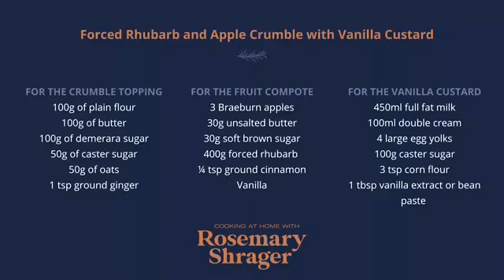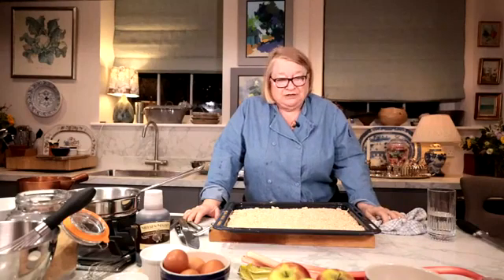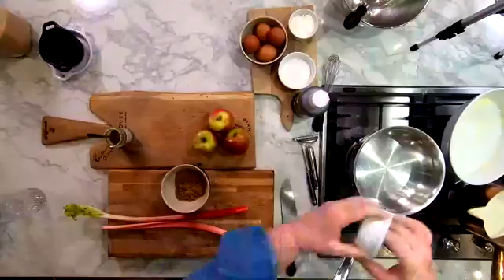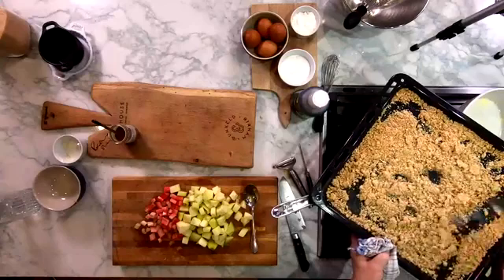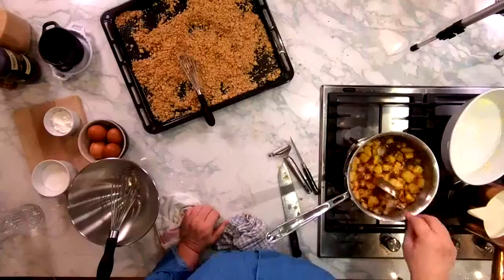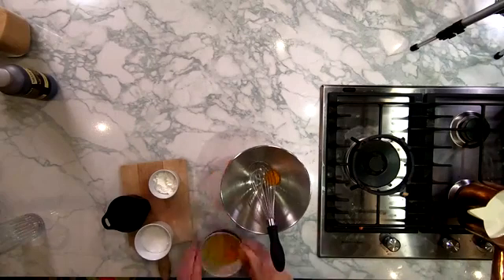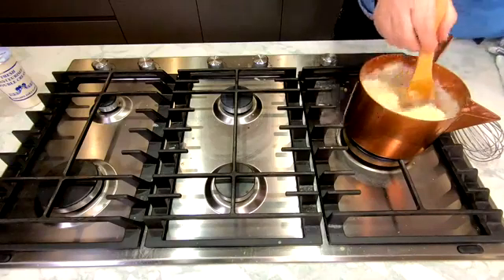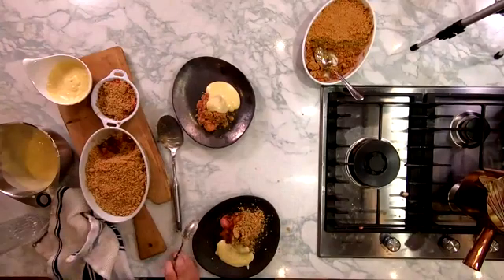Rhubarb and Apple crumble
Full ingredients and a step by step cook along recipe for my fabulous rhubarb and apple crumble with a delicious home made custard.